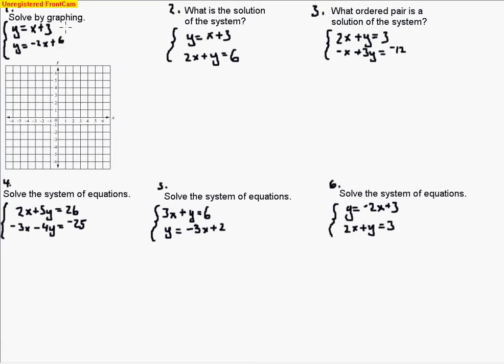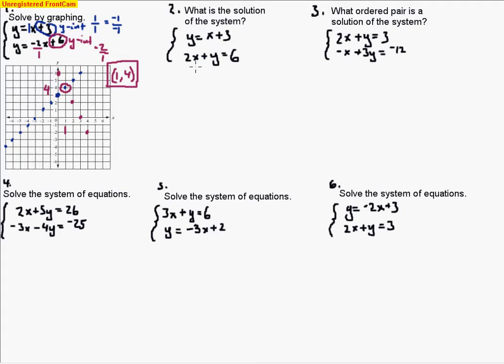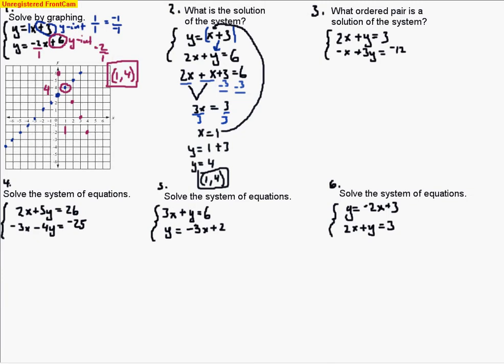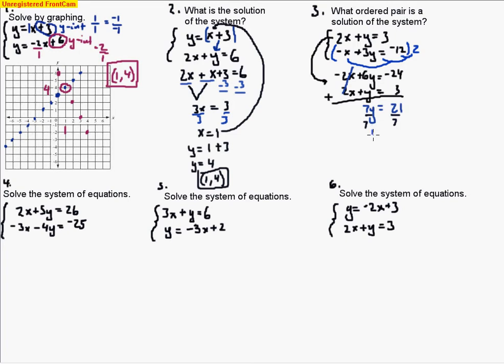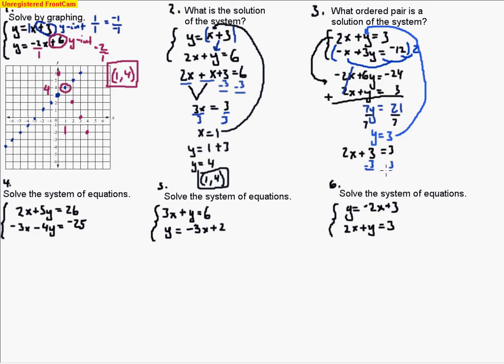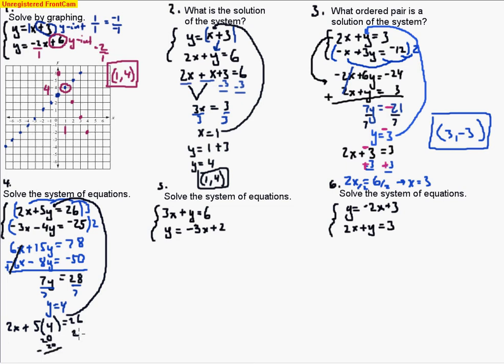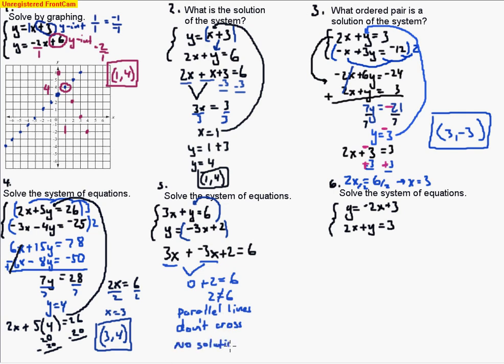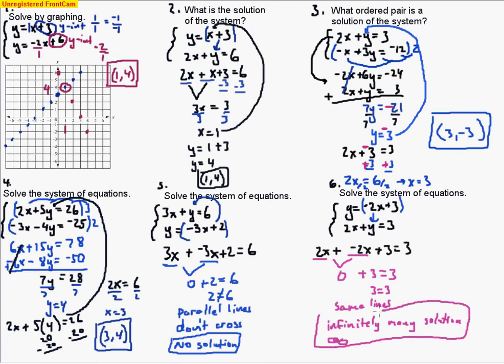Algebra A study guide for test 3 quarter 2 part 1